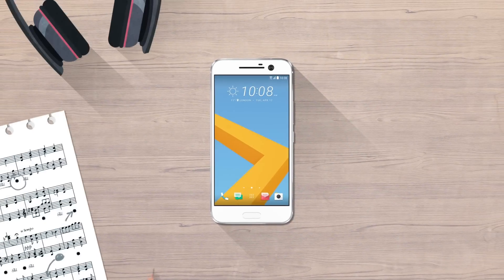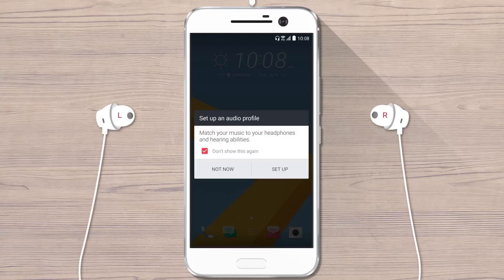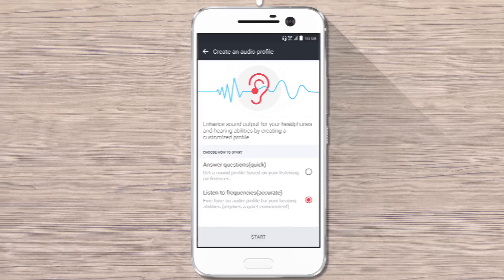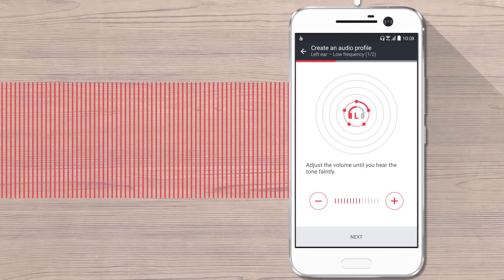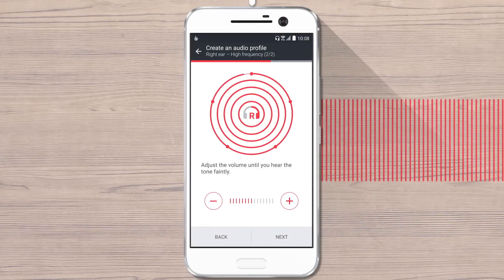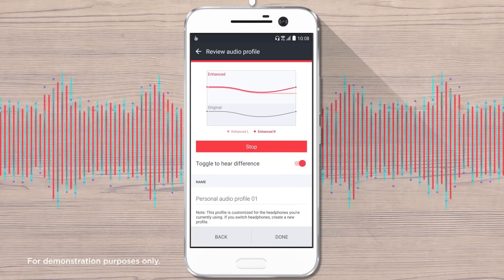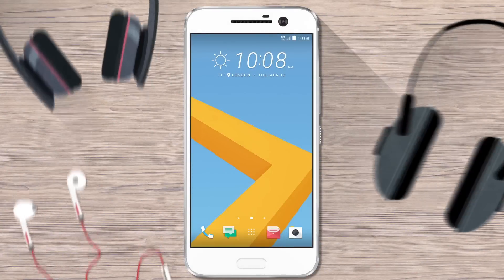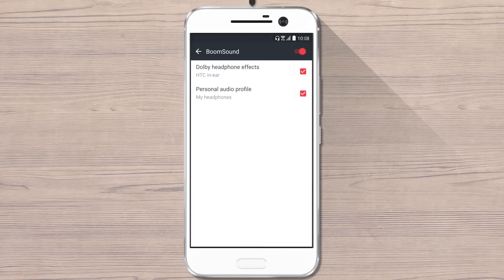htchelp HTC 10 - Personal Audio Profile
Tune your phone’s audio output to suit your hearing.